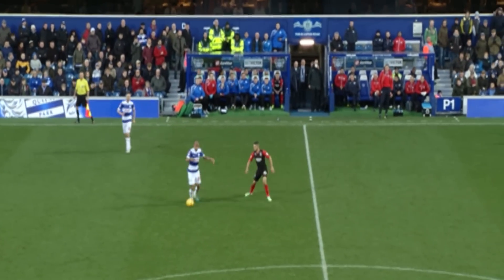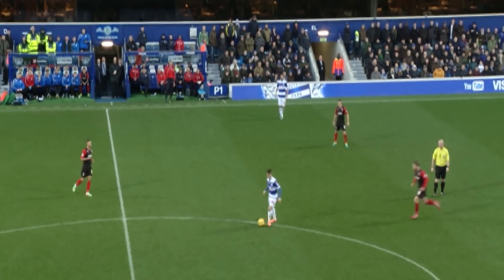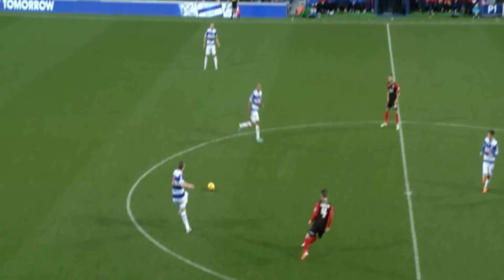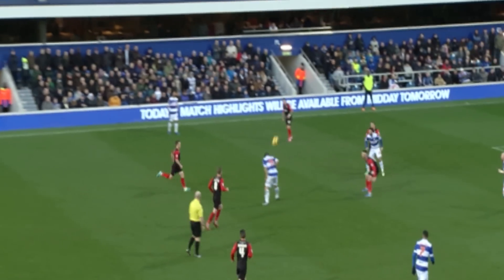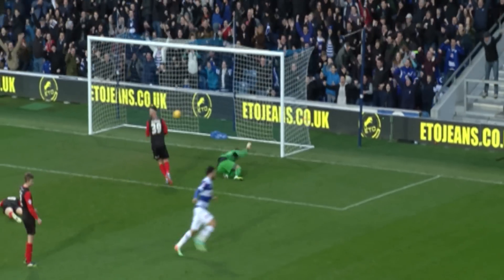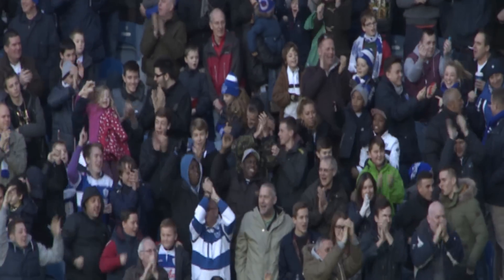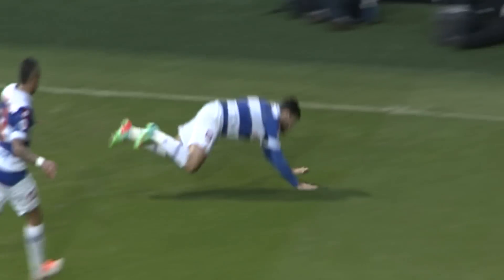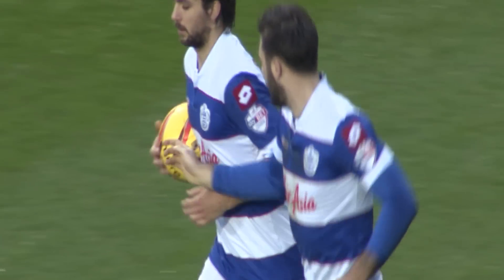CHARLIE AUSTIN'S 13TH GOAL OF THE SEASON v HUDDERSFIELD TOWN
A Charlie Austin brace sent QPR back into the automatic promotion slots against Huddersfield Town on Saturday.

Austin scored either side of Nahki Wells equaliser to secure a 2-1 victory against the Terriers as Rangers recorded a third straight league win.

With Burnley drawing 1-1 at home to Sheffield Wednesday victory sent Redknapp's side a point clear of third place.

Injuries to Joey Barton and Yossi Benayoun forced boss Harry Redknapp into two changes from the side that started in last weekend's 3-1 win at Ipswich Town. Karl Henry -- a second half substituted at Portman Road -- and Andrew Johnson replaced the pair as Redknapp partnered the former Everton forward in attack with top scorer Charlie Austin.

Huddersfield drew first blood though through Daniel Ward twice inside the opening five minutes. His first effort from the edge of the box dipped over Robert Green's bar before moments later he dragged a shot wide of the right hand post after evading the offside trap.

Johnson registered Rangers first chance of an opener just after ten minutes when he got the slightest of touches to Kranjcar's corner but Adam Hammill was on hand to clear off the line for the visitors.

Green got just enough on Hammill's free-kick soon after to turn it behind for a corner as the Terriers responded immediately at the other end before Nahki Wells slipped in Jonathan Hogg who took too long before warming Green's hands.

Johnson showed a touch of class to control a mishit through ball from Kranjcar on his chest before trying to beat visiting stopper Alex Smithies at his near post as the R's looked to break the deadlock. However, it was Huddersfield that should have taken the lead when Clayton's dangerous ball into the six yard box caused panic amongst the R's defence but Ward couldn't direct it past Green.

The woodwork came to Huddersfield's rescue twice in quick succession as QPR were cruelly denied an 33rd minute opener. Austin was first up to header against the post from Kranjcar's corner before the follow-up from Clint Hill was superbly hooked away by the hand of Smithies. That only went as far as Karl Henry, who also directed his header against the crossbar in a frantic goalmouth scramble.

QPR were struggling for width in the first half and Redknapp opted to address that problem by replacing O'Neil with Matty Phillips at half-time.

It took just ten minutes into the second half for QPR to finally find a way past the Town defence through top scorer Charlie Austin. Kranjcar's header was flicked on with the deftest of touches by Johnson into the path of Austin who made no mistake as he riffled it past Smithies from 12-yards to score his 13th goal of the season.

That lead was very nearly short lived as Rangers had the quick reactions of Rob Green to thank for keeping their lead intact. The R's keeper was on hand to tip a header over bar from Murray Wallace from a Huddersfield corner.

Rangers lead lasted just 13 minutes before Huddersfield pulled themselves level through Nahki Wells'. Hammill did well to get to the dead ball line and hold up a cross that allowed Wells to get in front of R's skipper Hill and guide the ball beyond Green into the far corner.

Desperate to get a winner QPR surged forward as a dangerous ball into the six-yard box evaded Austin before Matty Phillips forced a two handed save from Smithies with a pile driver from outside the 18-yard box. From the resulting corner the R's did find that elusive second goal, again through Austin.

Benoit Assou-Ekotto had already delivered a number of deadly balls into the area from open play so when the opportunity presented itself from a corner he made no mistake in picking out Austin inside the six-yard box who headed into the back of the net 11 minutes from time.

That proved enough as Rangers recorded a third straight league victory to maintain their 100 per cent start to 2014 in the Sky Bet Championship.